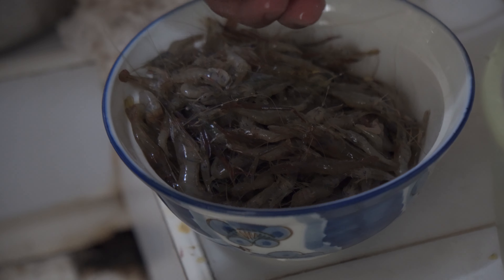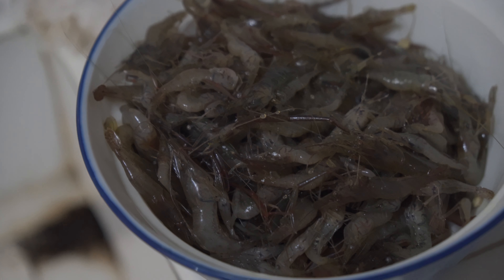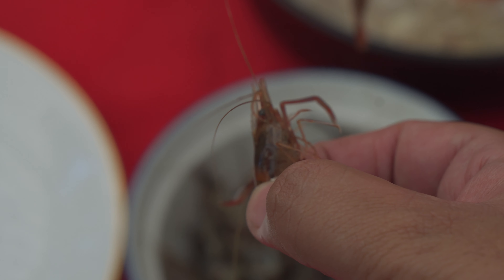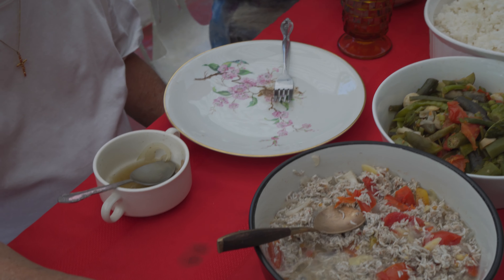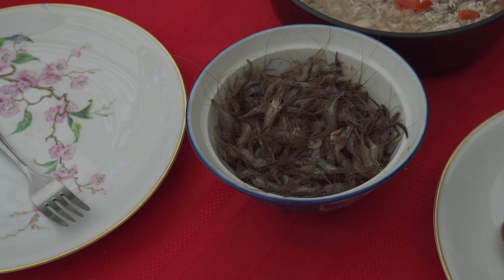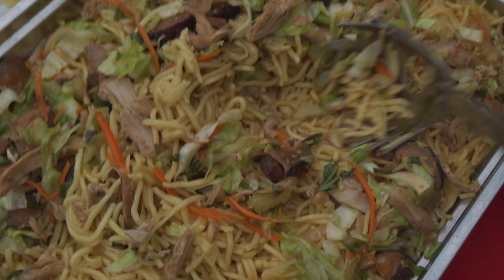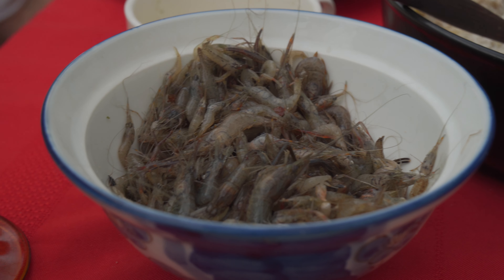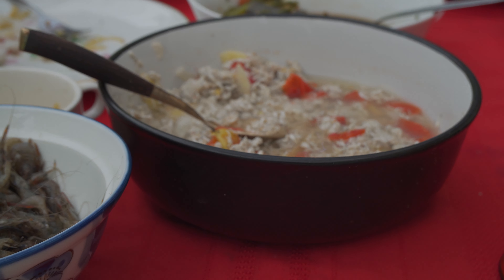Jumping LIVE SHRIMP SALAD | Super Rare Ilocano Food | Piddig, Ilocos Norte, Philippines | Vlog #1147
You've seen live jumping shrimp recipes in Thailand, Korea, and Japan. See how one corner of the Philippines, the northwest corridor of Ilocos Norte prepares jumping live shrimp salad.

The jumping shrimp are served in either of two ways: 1) as ceviche locally known as kilawin or 2) with a mix of salt, vinegar (a blend of sweet Ilocano and regular cane), and calamansi. We opt for the second version to taste the pure, clean quality of the jumping shrimp.

Also featured in this meal is a local specialty stew of very small freshwater fish and some vegetable aromatics, beef papaitan (innards and meat soup with bile), beef kilawin, pinakbet, and the real exotic dish, pancit canton with mushrooms.